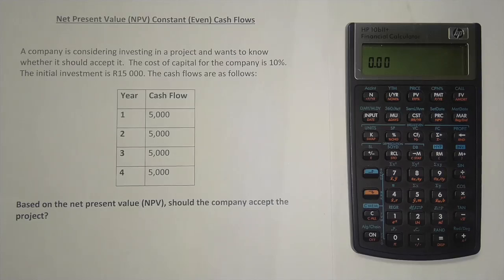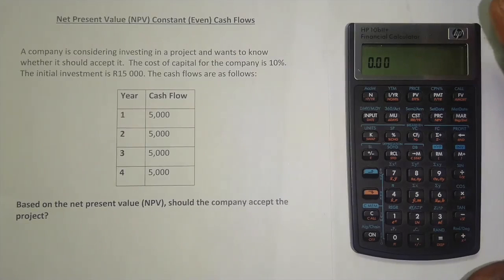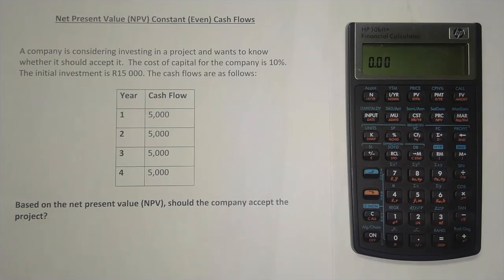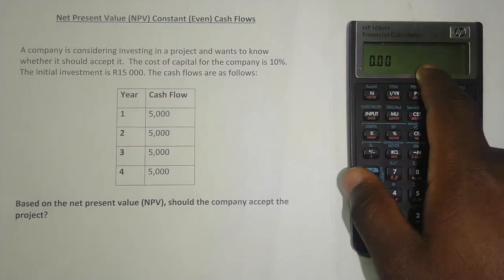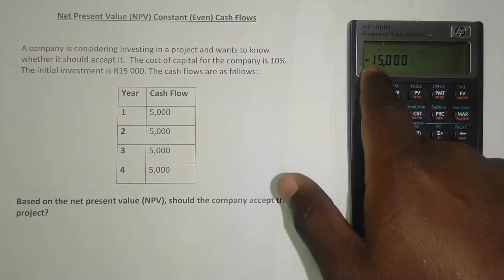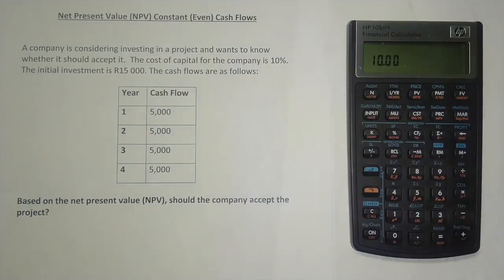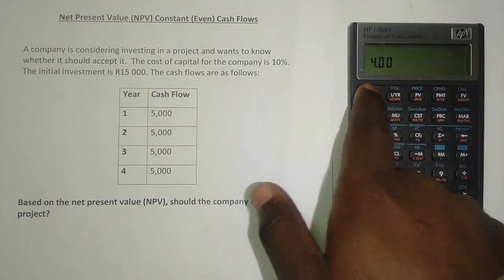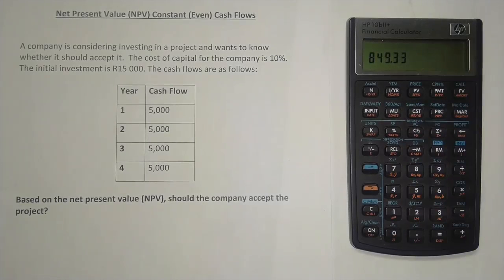Net Present Value (NPV) | HP 10bII+ Financial Calculator | Constant (Even) Cash Flows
In this lesson, we go through an example of how to calculate the Net Present Value (NPV) when you have Constant (Even) Cash Flows using the Financial Calculator HP 10bII+. Check it out